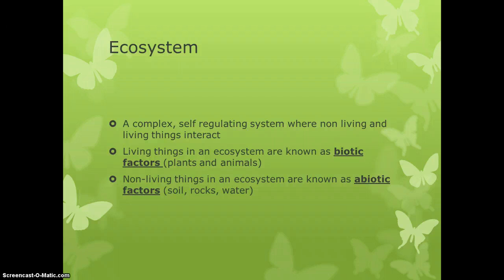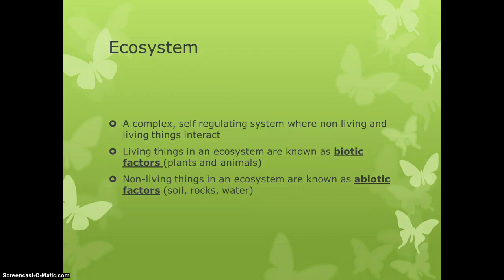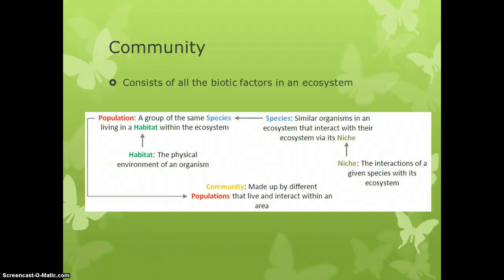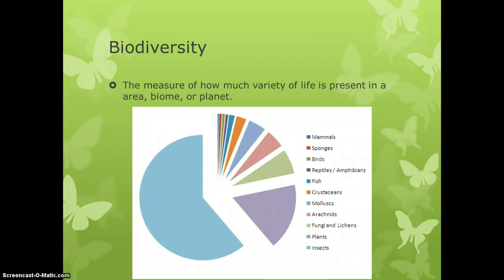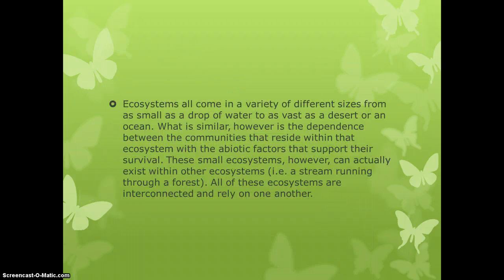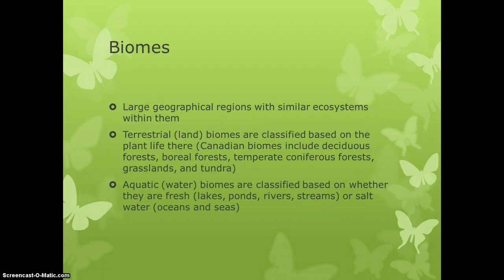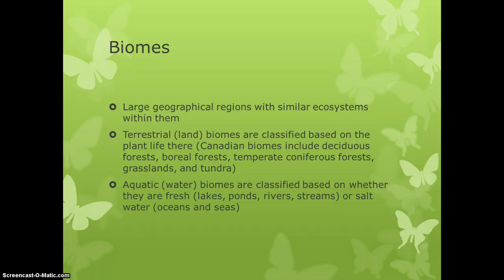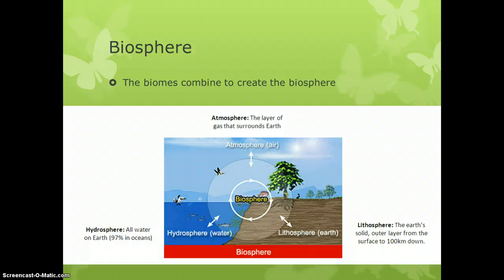Introduction to Ecology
Video Introducing Ecology